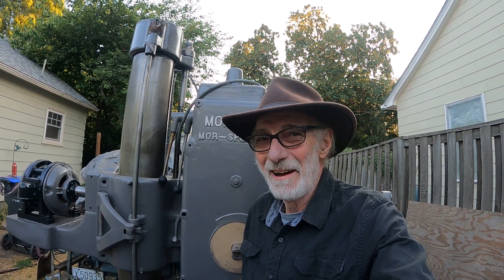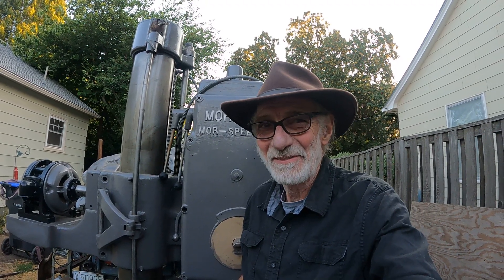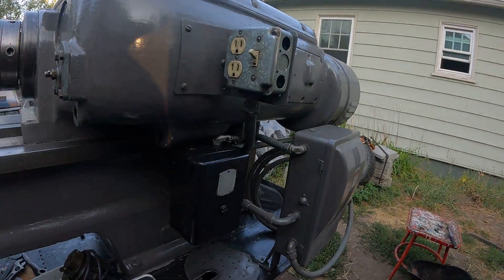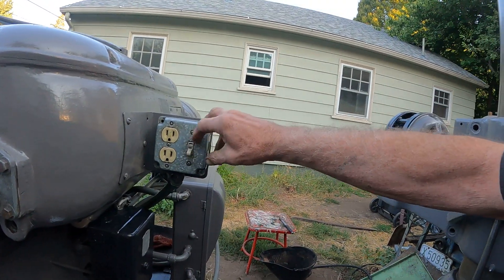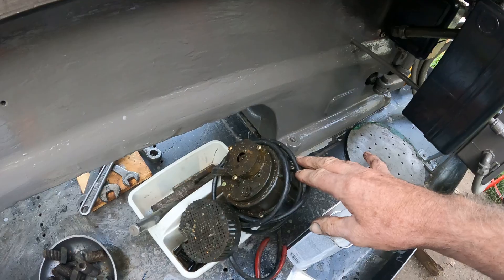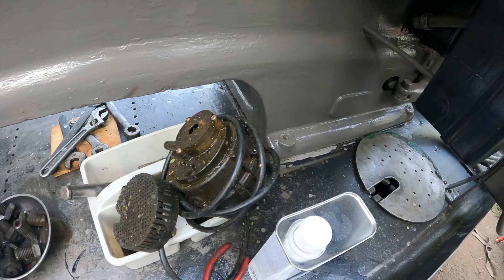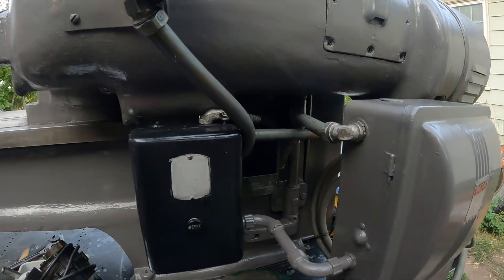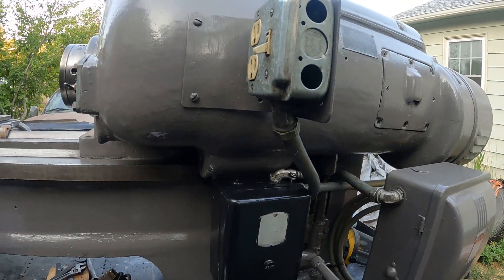Axelson lathe electrical restoration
The 3 phase 5hp electrical components are intact and in good shape on this 81yr old machine. The old 3 phase coolant pump was replaced with a 115volt Little Giant unit.